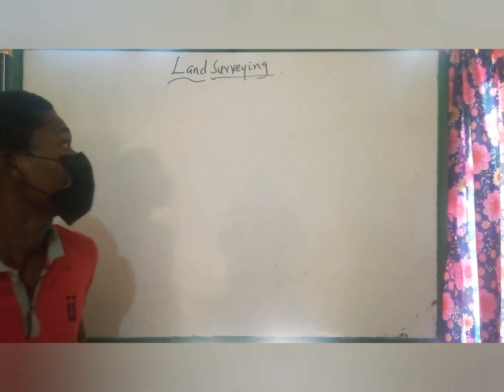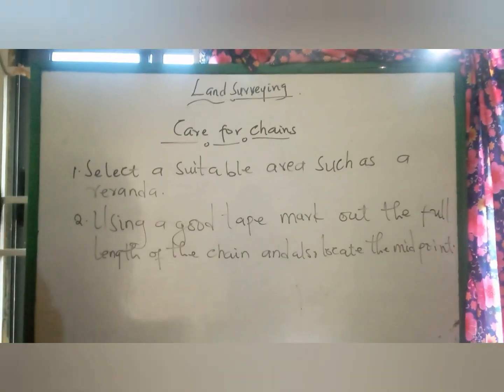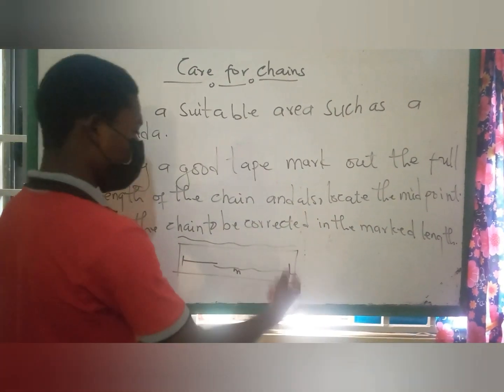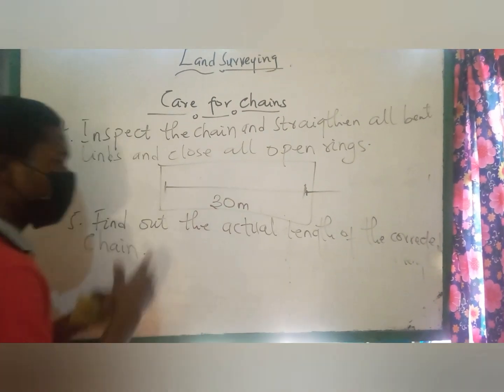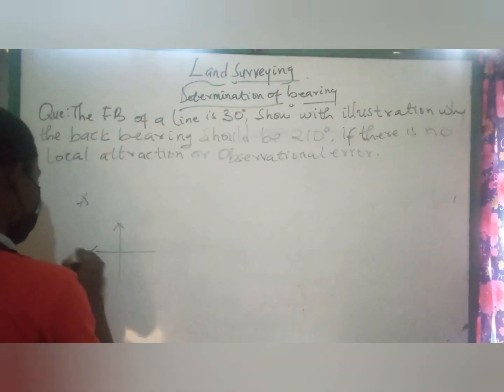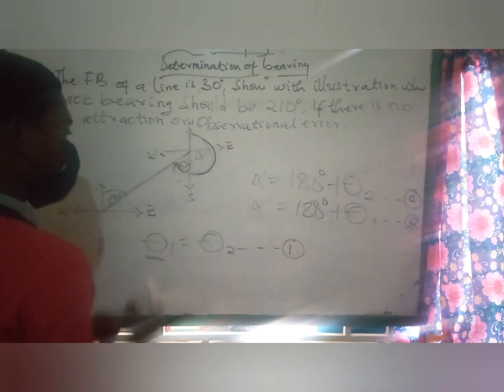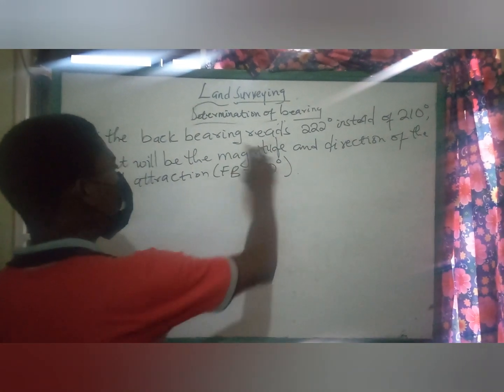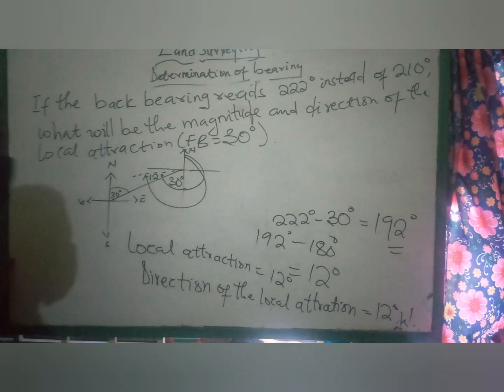Land surveying (Correction of faulty chain and determination of forward and back bearing)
This video explains how to correct a faulty chain before sending it to the field and how to determine forward and back bearing